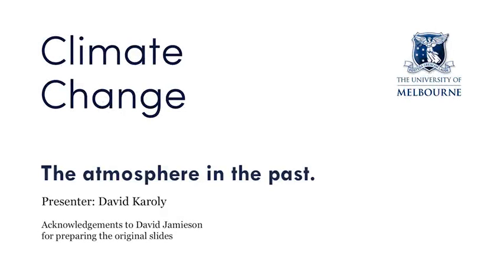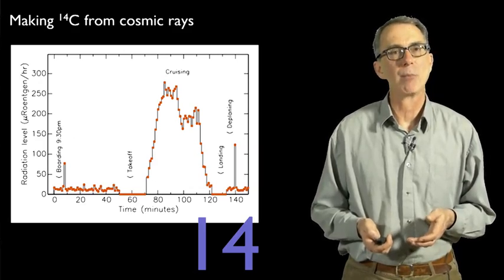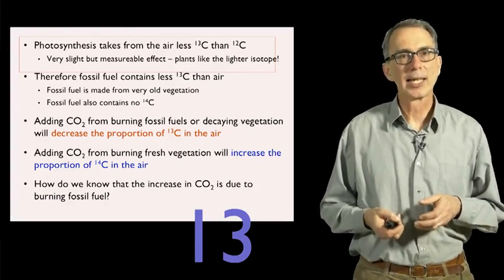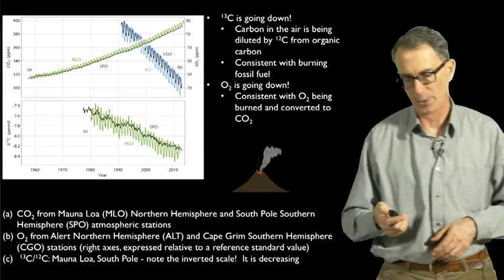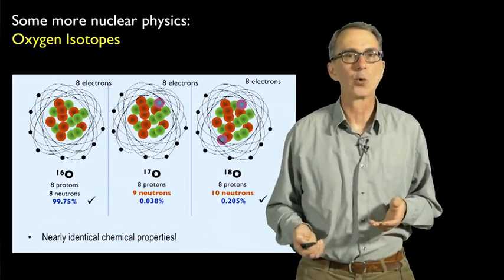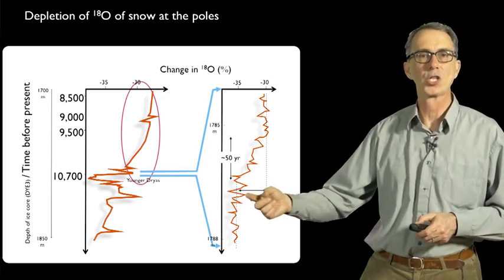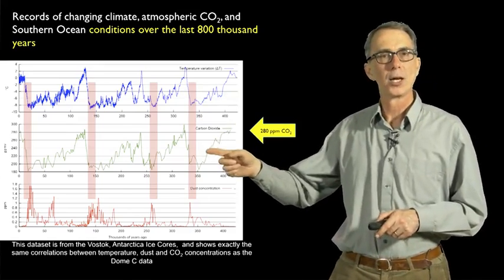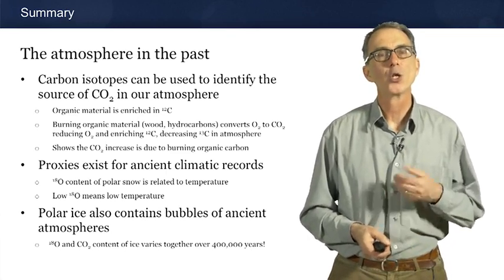5 4 5 4 The atmosphere in the past 17 42